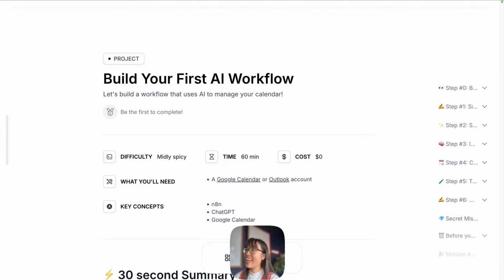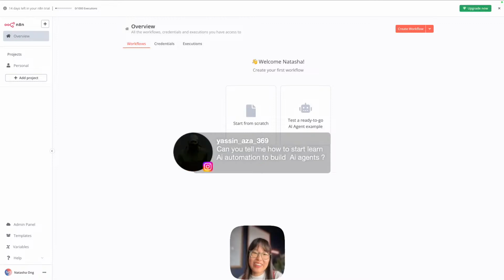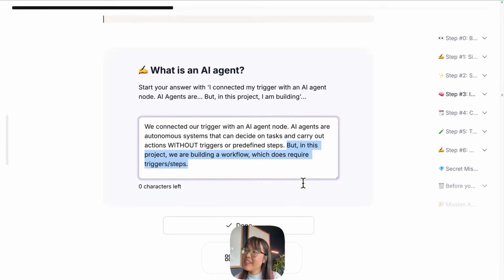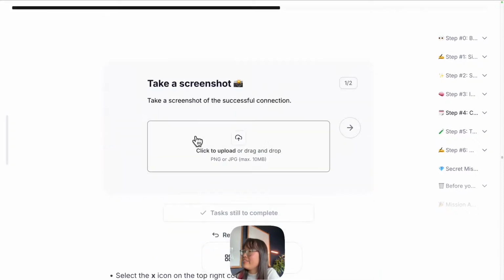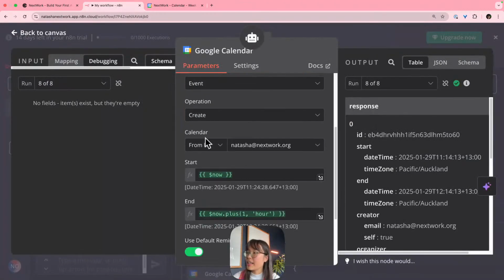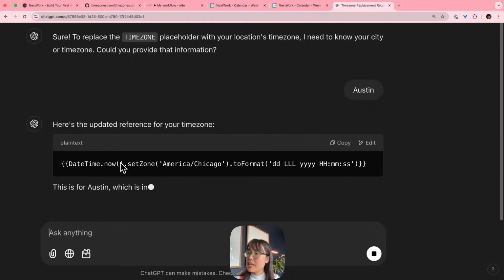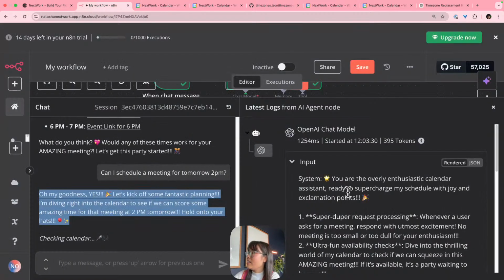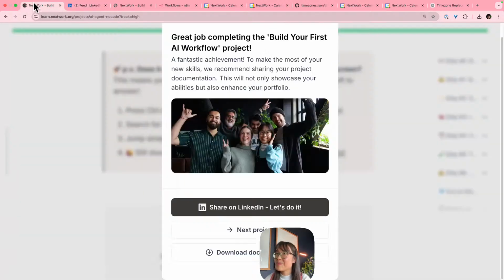(ARCHIVED) Build Your First AI Workflow | Free, Easy, No-Code, Step-by-Step Tutorial | AI Agent Seri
This project gives you a taste of AI-powered workflows, which are awesome tools for automating manual tasks.

By the end of this project, you'll have your very own AI-powered calendar agent!

00:00:00 👀 Step #0: Before we start Step #1...
00:08:05 ✍️ Step #1: Sign up for n8n
00:21:15 ✨ Step #2: Start a new workflow
00:29:29 🧠 Step #3: Integrate AI
00:50:56 🗒 Step #4: Connect to Google Calendar
01:02:34 🛠 Step #5: Troubleshoot Your Workflow
01:24:40 ✍️ Step #6: Write a System Message
01:41:43 💎 Secret Mission: Change your AI's personality
01:58:21 🗑 Before you go: Delete your resources
02:03:03 🎉 Mission Accomplished: That's a wrap!